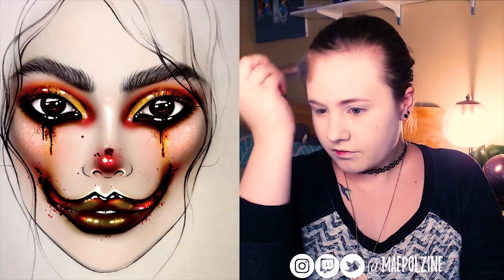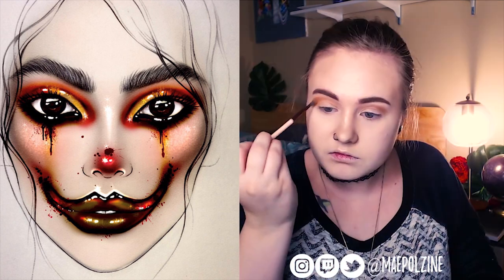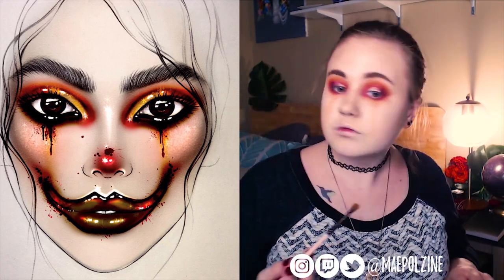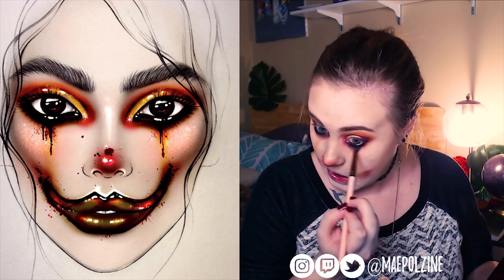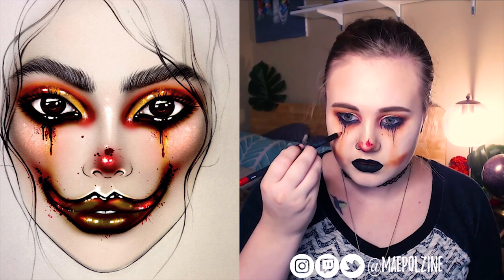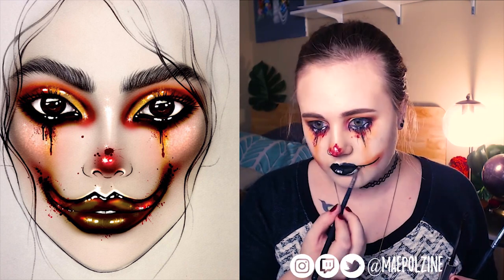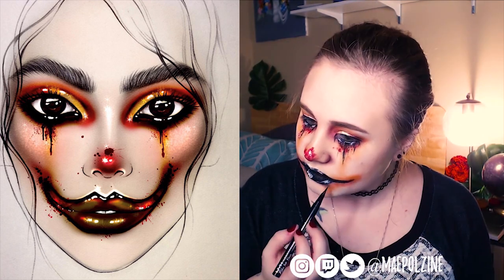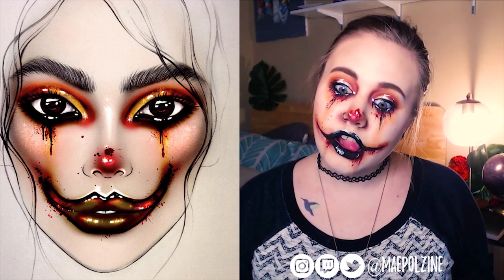Recreation & Tutorial of Milk1422's Clown Facechart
To create this look I used the following products (not listed in the order I used them, more just the order I re-grabbed them when writing this):

NYX Machinist Grind Palette
NYX Machinist Ignite Palette
Jeffree Star Velour Liquid Lipstick in Wifey and Druglord
ColourPop Ultra Matte Lip in Friday
Essence Volume Stylist Curl & Hold Mascara
Physician's Formula Butter Bronzer
NYX Tame & Frame Tinted Brow Pomade in Espresso